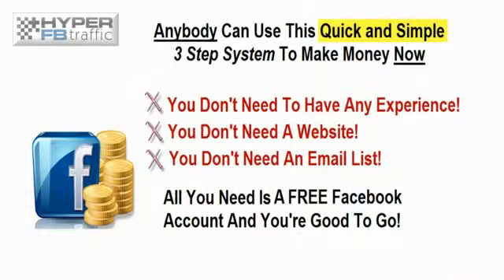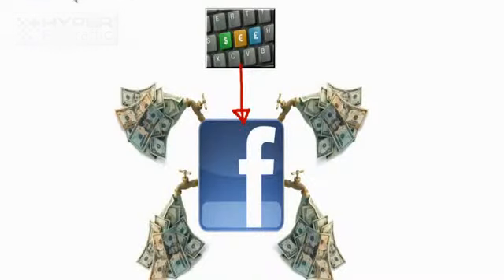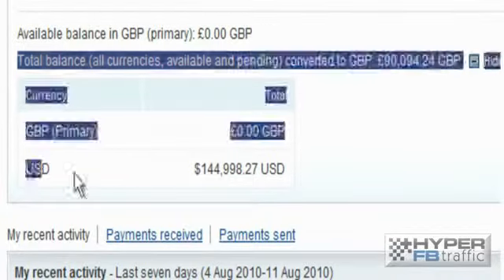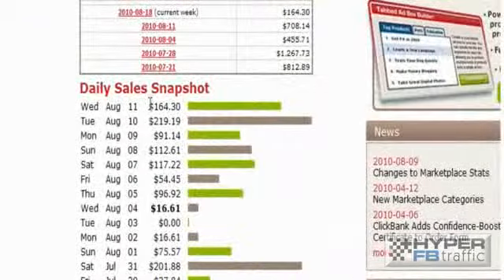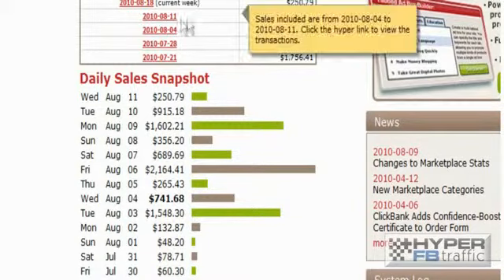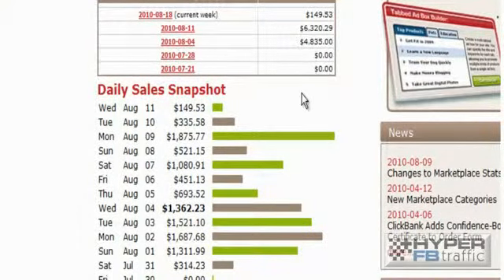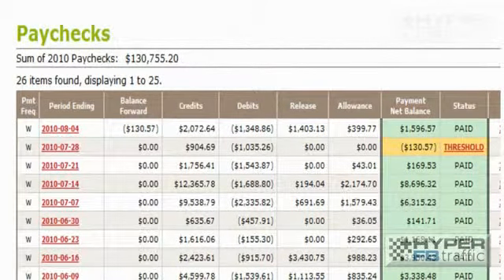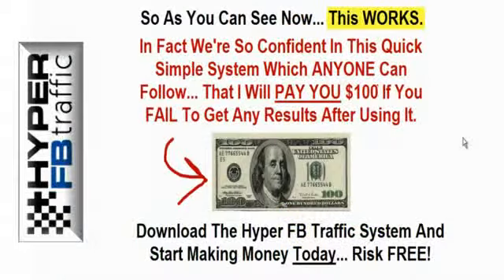$144,998.27 in my paypal account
In this video I will show you how you can make lots of money online using facebook.

Facebook has over 500 million users and it's a perfect place for you to make lots of money! Facebook isn't just a place for kids, or for people to find their old friends from high school... it's a great platform for you to find targeted people for your targeted offers.

If Facebook was a country it would be the 7th largest in the world!

All you need to do is tap into Facebook using this secret formula and you'll make more money than you ever dreamed possible.

Check out REAL proof of how much money you can make thanks to Facebook...

to discover how.